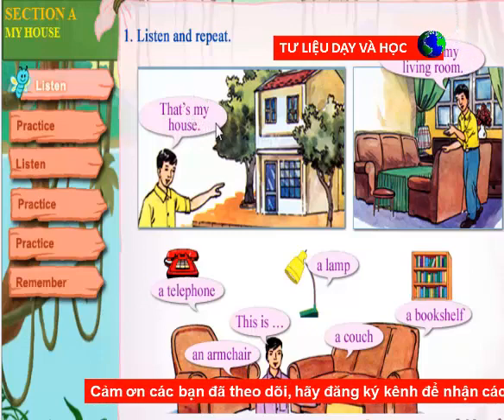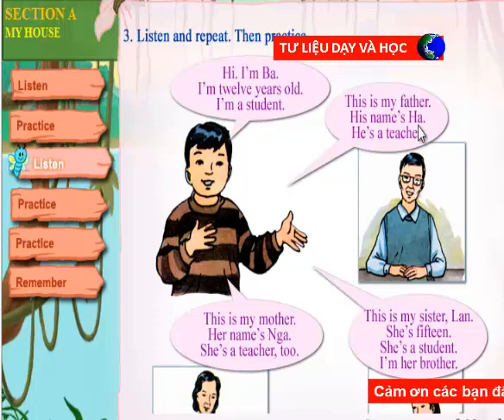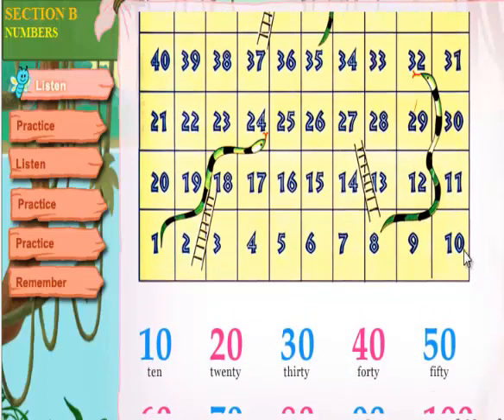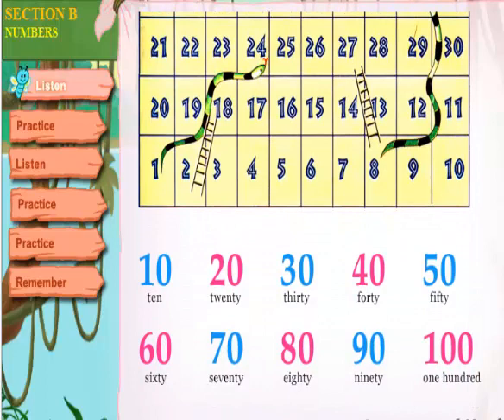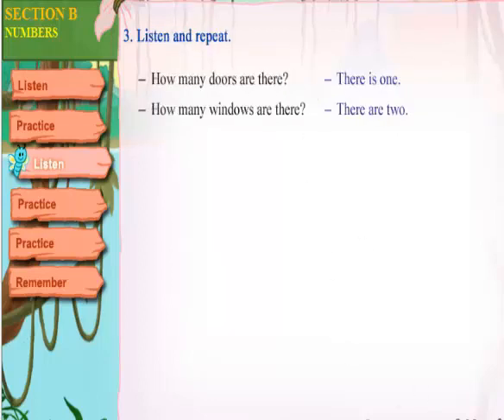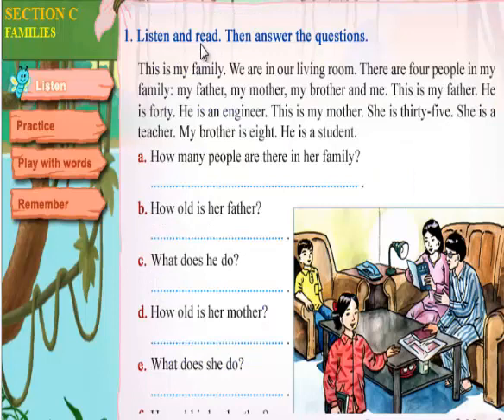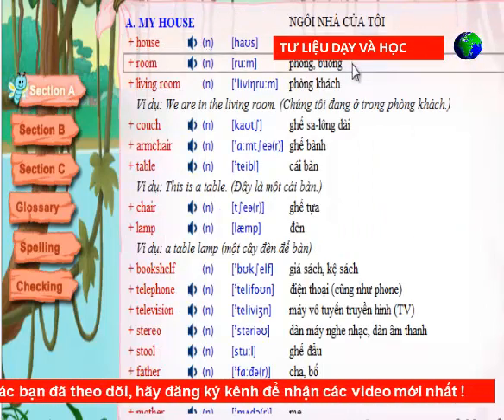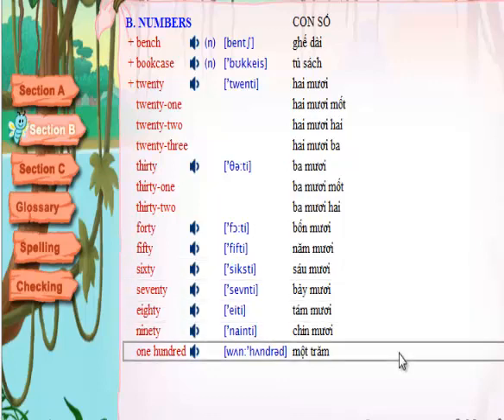Tiếng Anh Lớp 6 Unit 3 AT HOME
ĐĂNG KÝ (Miễn phí) ĐỂ NHẬN VIDEO MỚI NHẤT NHÉ
Hãy chia sẻ video để ủng hộ 2K Vlogs  nhé !